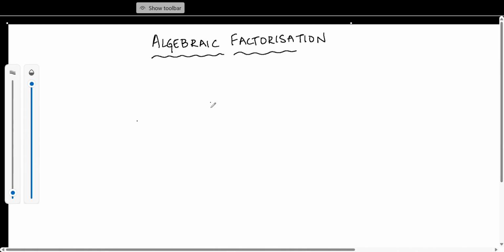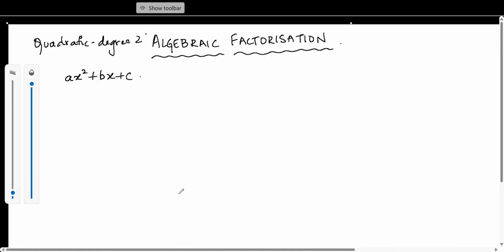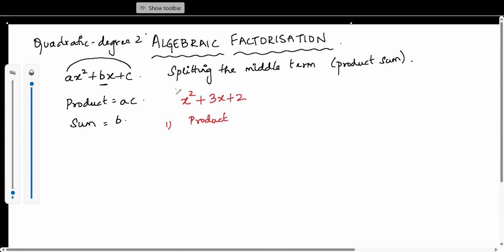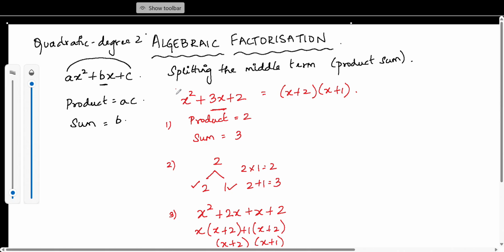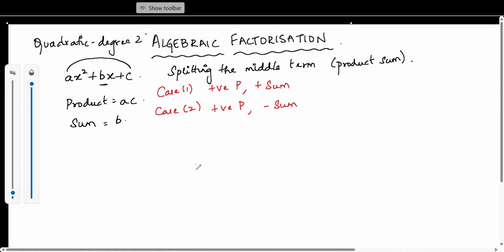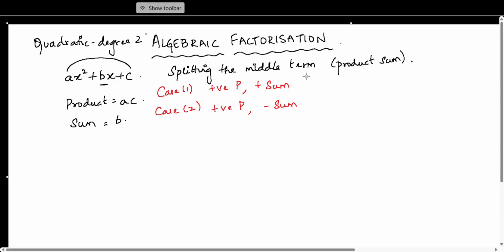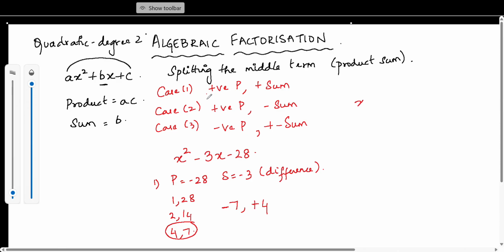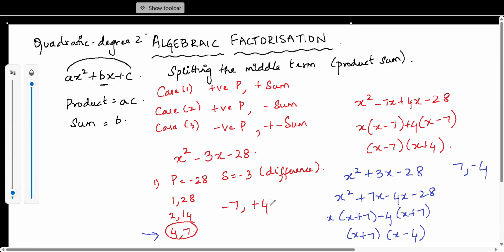Quadratic Factorisation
The video introduces us to polynomials, how they are classified based on the degree. It shows the step-by-step method to factorise a quadratic equation by splitting the middle term. It explains the 4 different cases with appropriate examples.